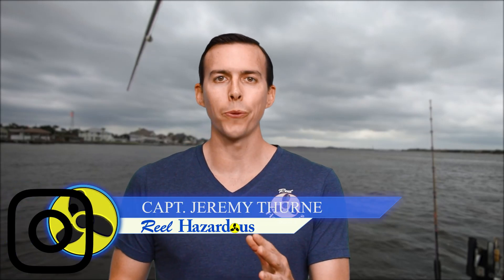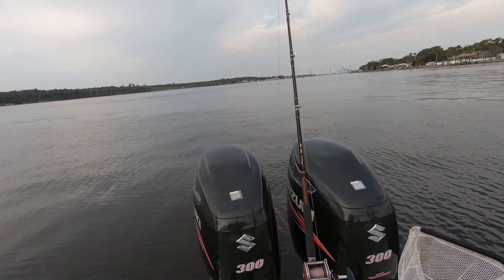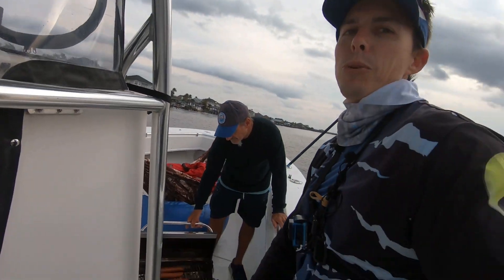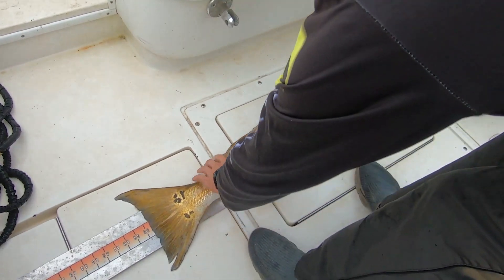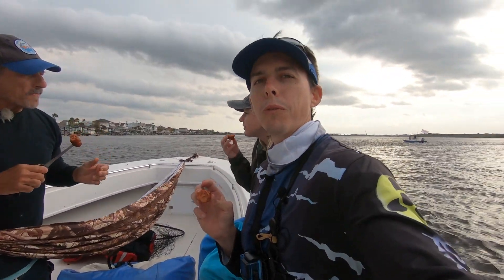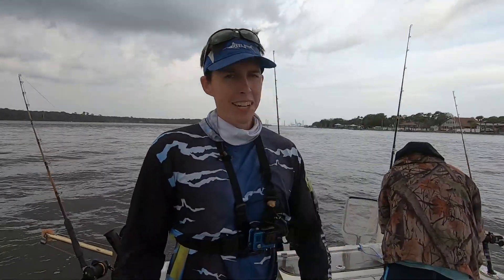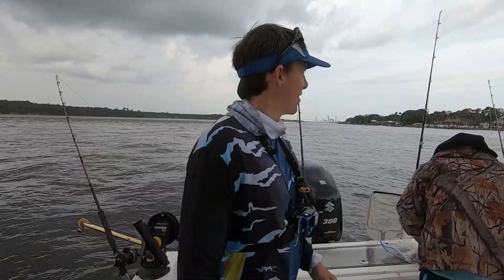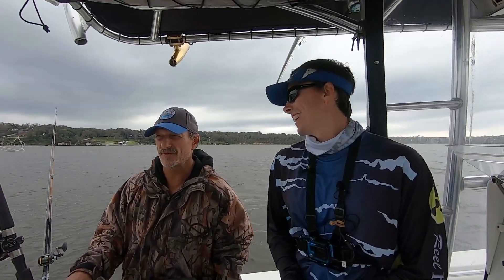Bull Redfish Tournament (Catch AND Cook)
In today's video, Jeremy, JJ, an Kayla are fishing the local Bull Redfish Tournament. We're not doing your typical cook then catch, we are cooking while catching! Keep watching to see how we do in the tournament!

PRODUCT LINKS:
Luna Sea Cush-It Floating Rod Butt Cushion
Momoi 13060 Hi-Catch Diamond 60lb B003FKG240
7/0 Owner Circle Hooks
Seahorse (similar to Penn) Downrigger
Seahorse Downrigger Rod Holder Mount
Release clip
12lb Downrigger Ball
10lb Downrigger Ball
8lb Downrigger Ball

Matthew 6:33 (New International Version)
But seek first his kingdom and his righteousness, and all these things will be given to you as well.